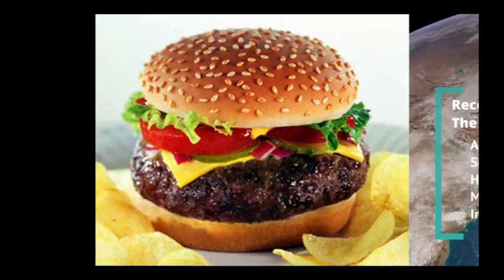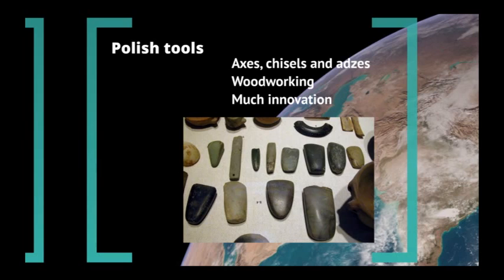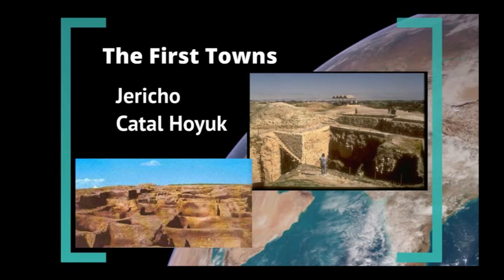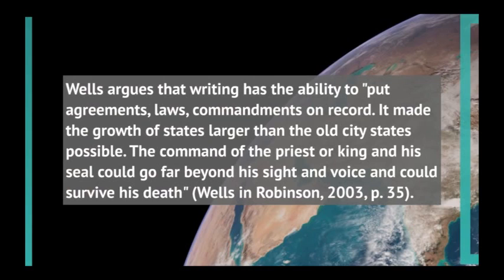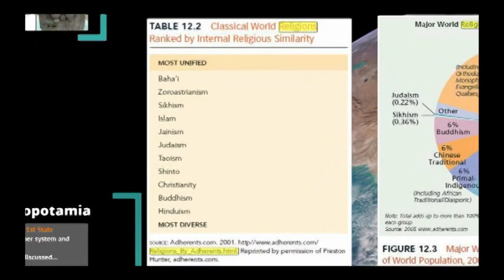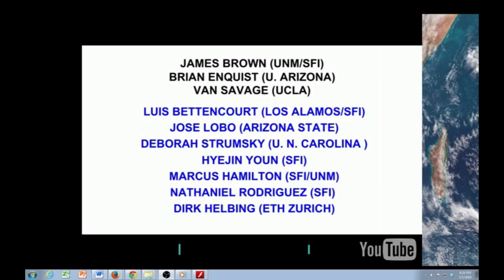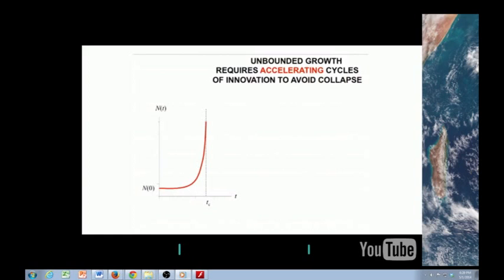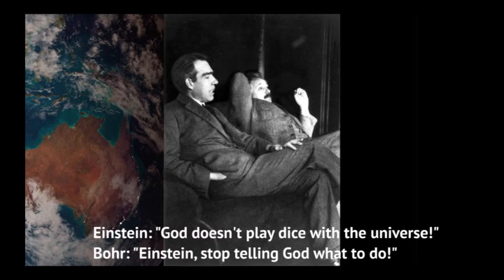The Neolithic revolution, cultural evolution and the future of Homo sapiens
A final lecture given for my Introduction to Cultural Anthropology 101 class at UNLV.